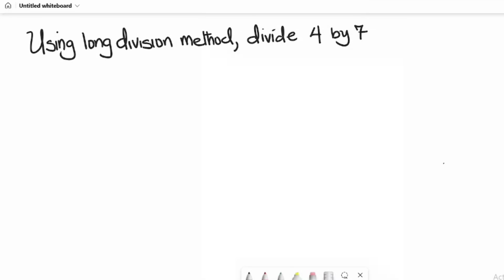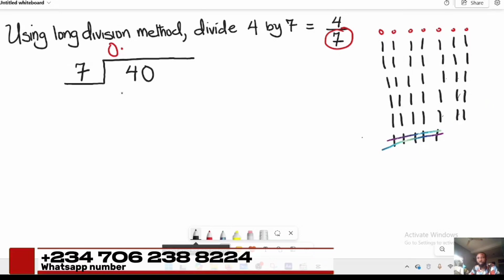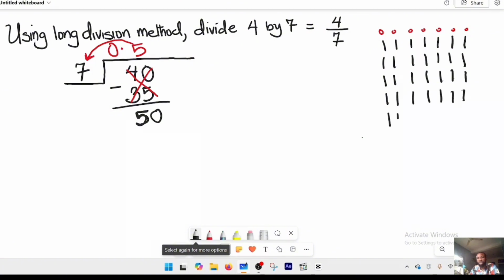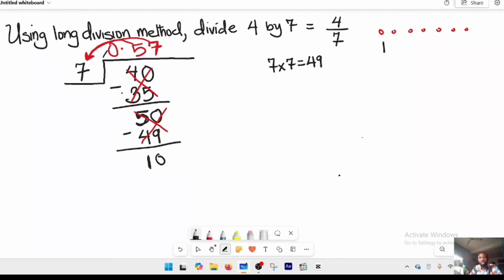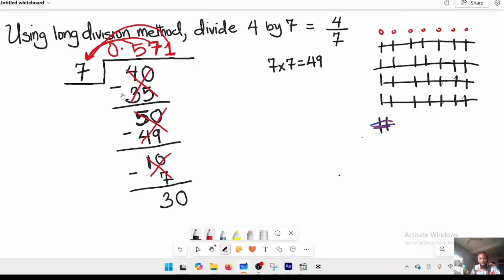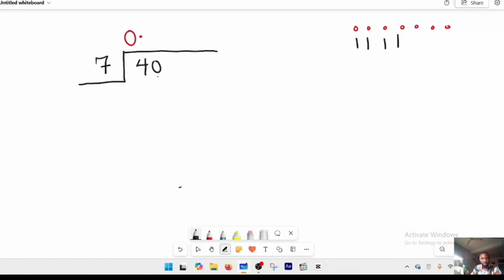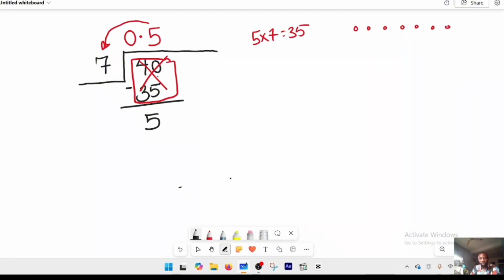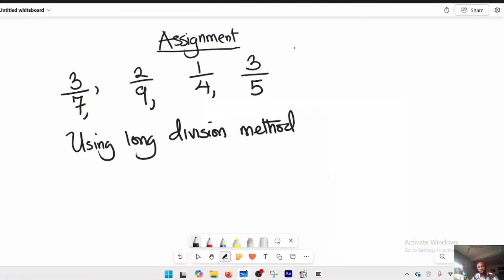Struggling with Long Division? Watch This Simple Guide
Long Division Method Explained Clearly | Mathematics Tutorials for Beginners | Part2
Master the Long Division Method with this easy to follow Mathematics  lesson from Premium Hill Academy.
in this video, you'll learn how to divide numbers accurately using traditional long Division Method through clear explanations and worked examples. Whether you're preparing for WAEC, NECO, JAMB, BECE, IGCSE, or Cambridge examinations, this lesson will strengthen your arithmetics skills and help you solve examination questions confidently.  In this lesson you will learn:
What Long Division is,
step by step Long Division  procedure
How to divide large number
Solved examination questions
Common mistakes students make
Tips for faster calculations in exams
leave your question in the comments